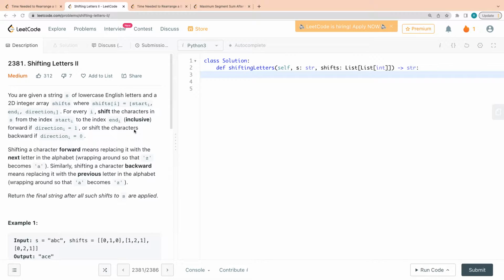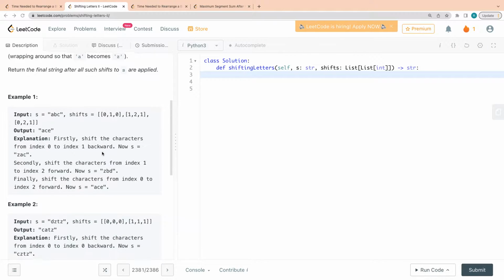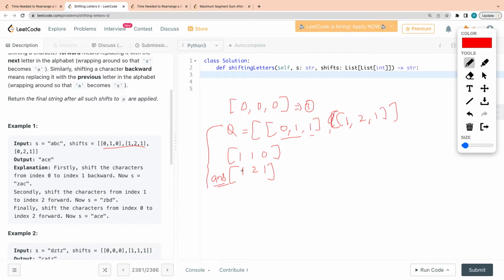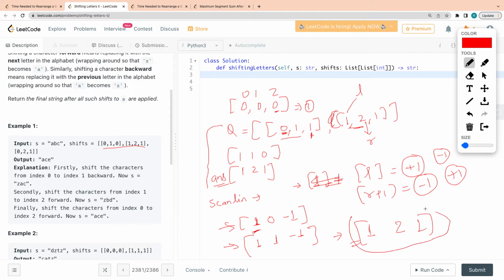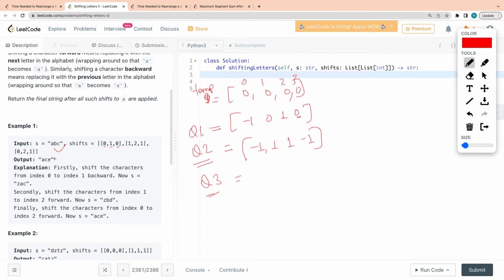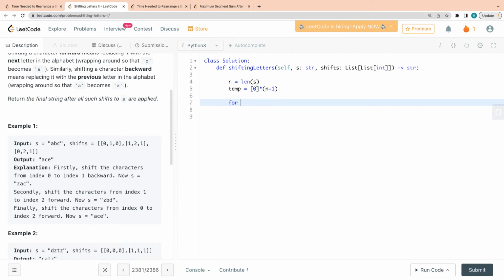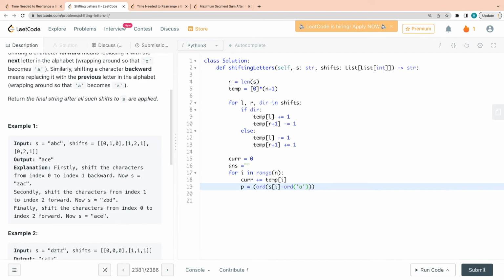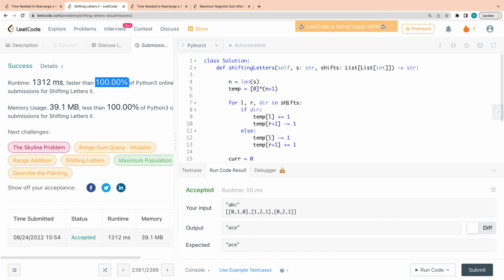Leetcode shifttingLetters ScanLineAlgorithm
In this video we are going to solve one of the very good problem from the Leetcode which is based on the ScanLine Algorithm